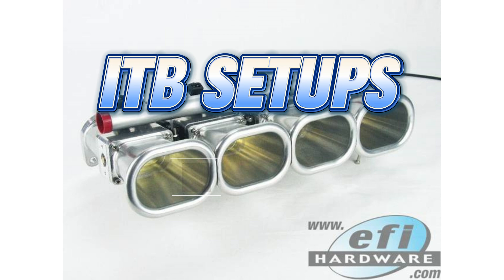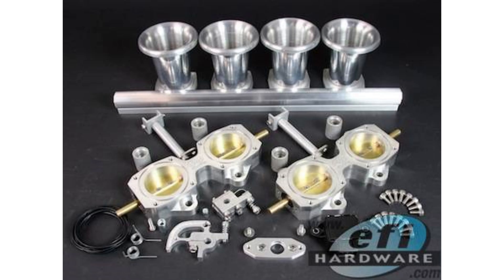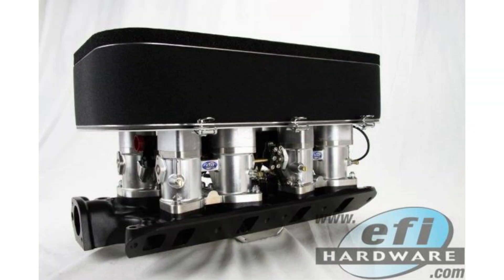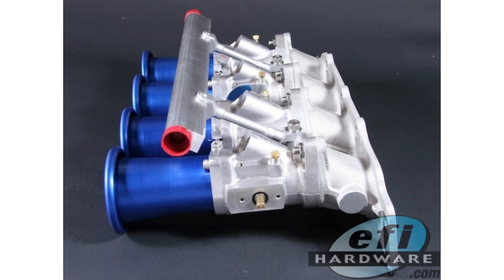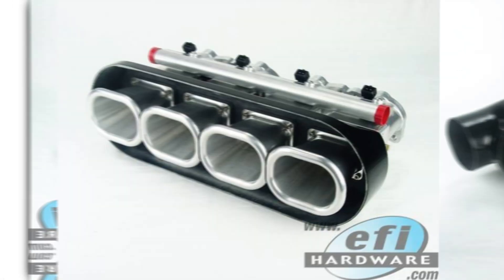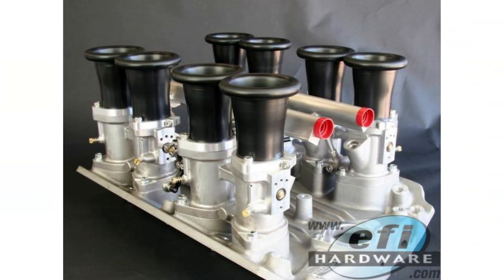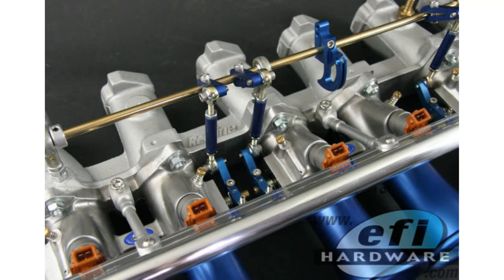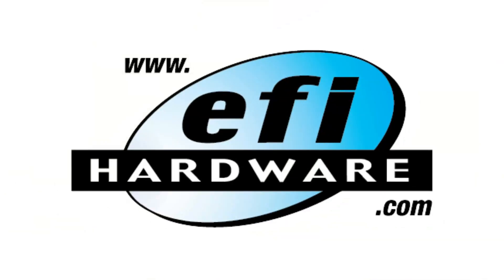EFI Hardware - ITB Basics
In this episode of the EFI Hardware Podcast, we dive into the world of Individual Throttle Bodies (ITBs) and explore why they're more than just great sound. Learn the critical differences between ITBs and traditional single throttle body setups, including why MAP-based tuning requires a different approach with ITBs.

Our experts cover essential topics including:
- Throttle plate synchronization techniques and why it's crucial for balanced performance
- The Alpha-N tuning strategy and how to properly implement MAP compensation
- Effective idle speed control solutions for ITB setups
- Optimizing trumpet length for maximum volumetric efficiency
- Strategic injector positioning for better fuel atomization
- The pros and cons of ITBs on naturally aspirated vs. forced induction engines

Whether you're considering an ITB upgrade or already running them and looking to optimize your setup, this episode breaks down the mechanical intricacies and tuning strategies that will help you get the most performance out of your ITB configuration.